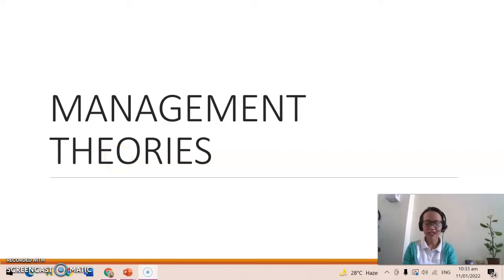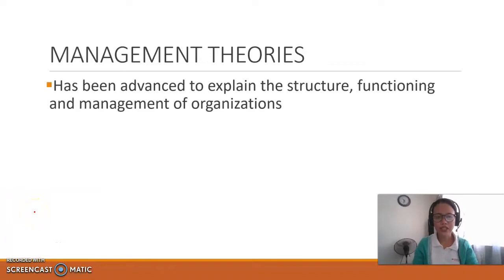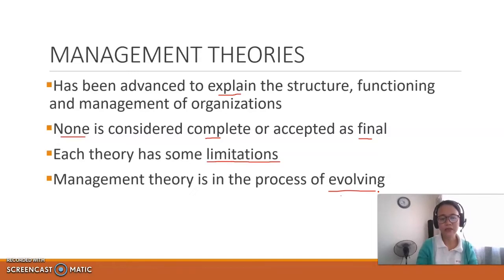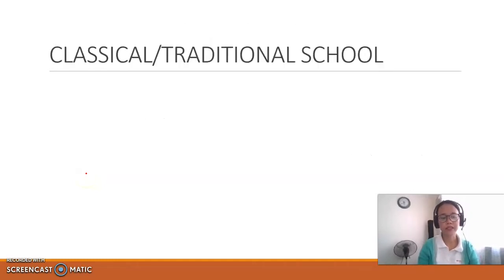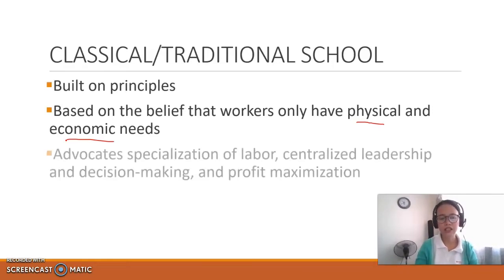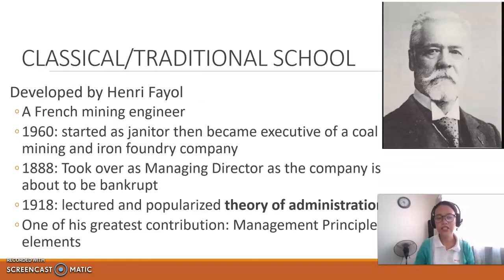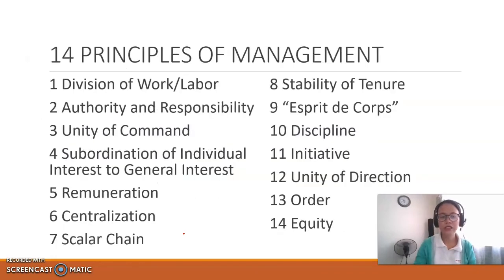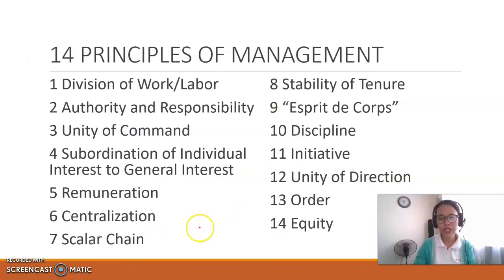CHAPTER 2: Management Theories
For AM110 discussion on Management Theories.
Covers: school of thoughts on management theories starting on the traditional school, up to the first principle of Fayol's principles of management.